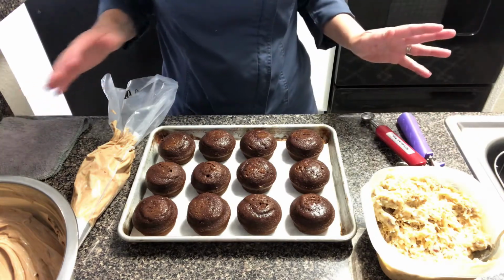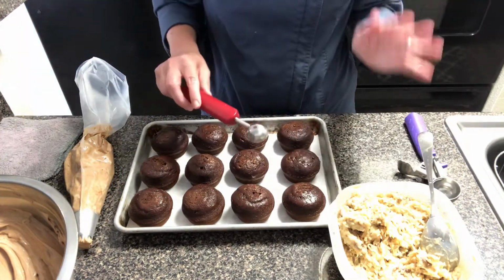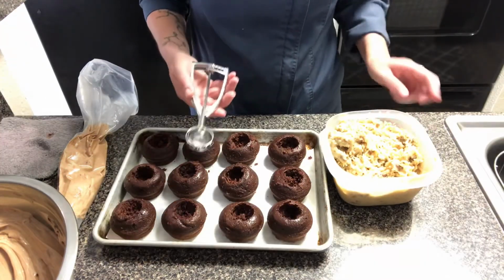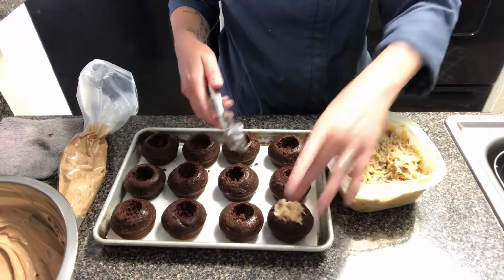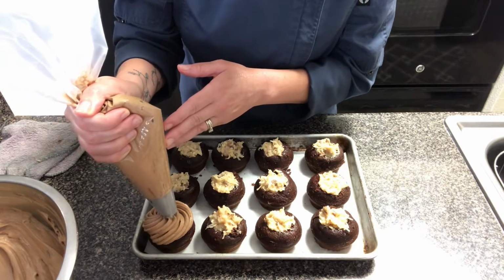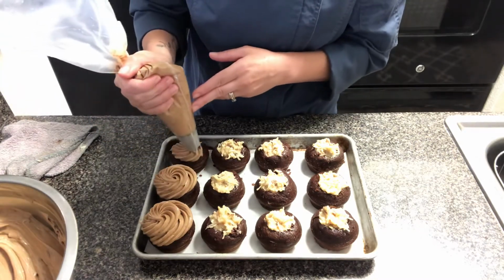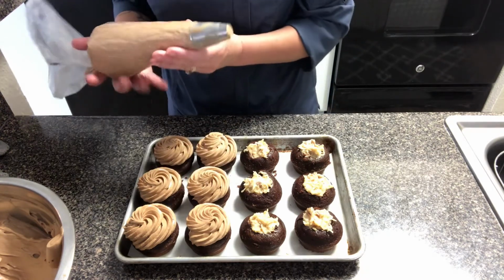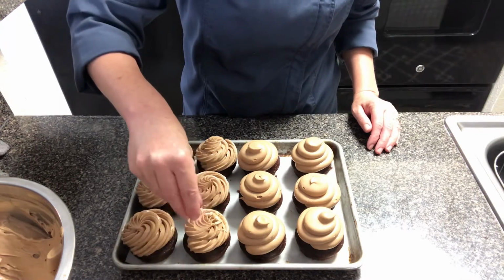How to Make German Chocolate Cupcakes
Step-by-step instructions for creating delicious Devil's Food Cupcakes with German Chocolate filling and Chocolate French Buttercream.